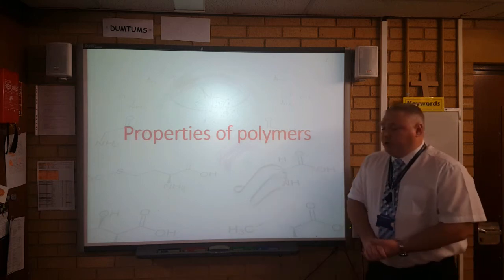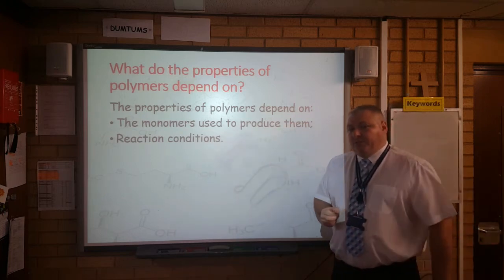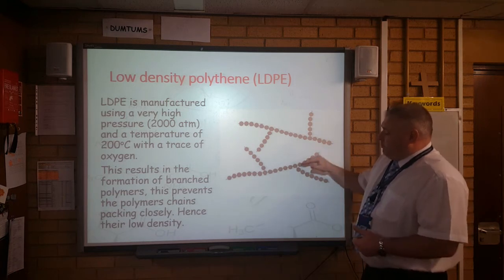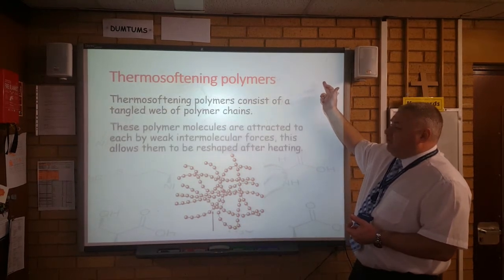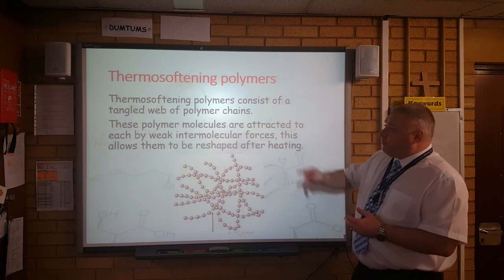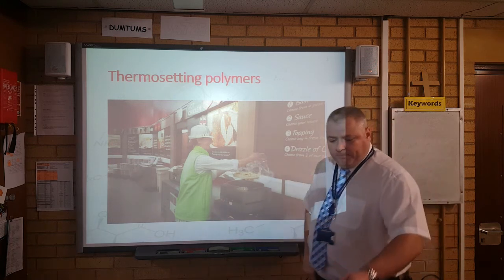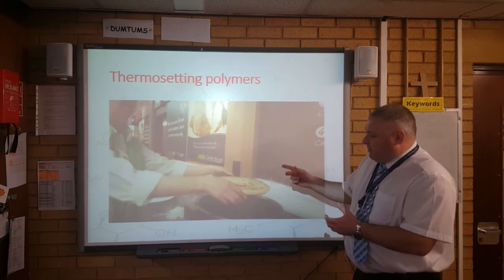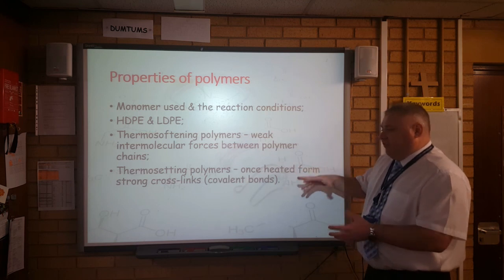Properties of polymers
This video discusses how reaction conditions can affect the properties of a polymer (such as polythene). It also explains thermosoftening & thermosetting polymers.